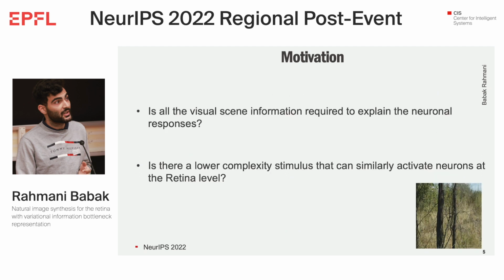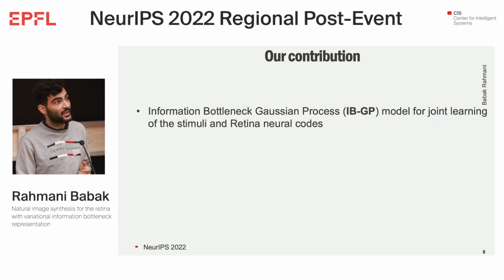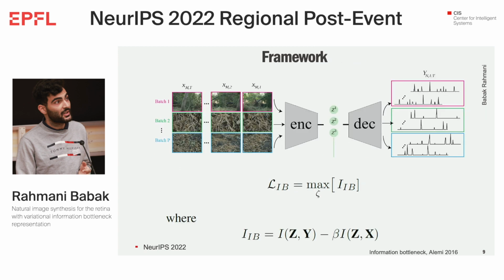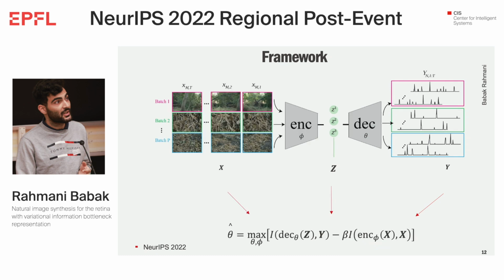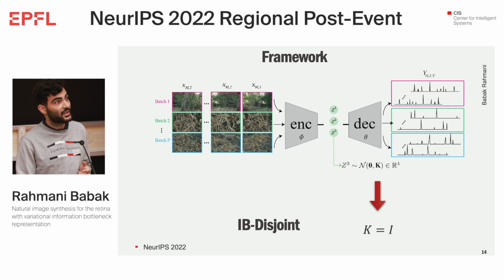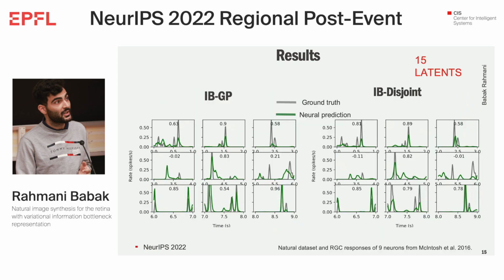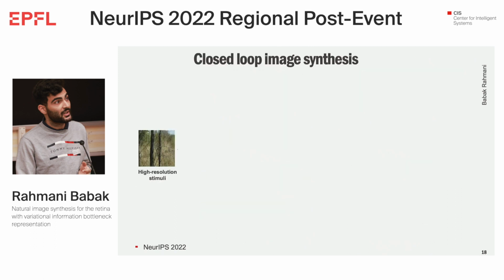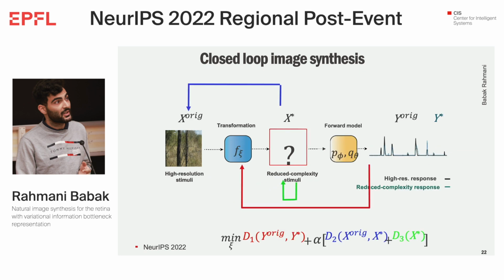EPFL CIS NeurIPS 2022 Regional Post-Event: Babak Rahmani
Natural image synthesis for the retina with variational information bottleneck representation -  Babak Rahmani